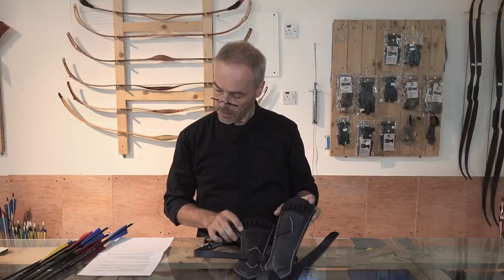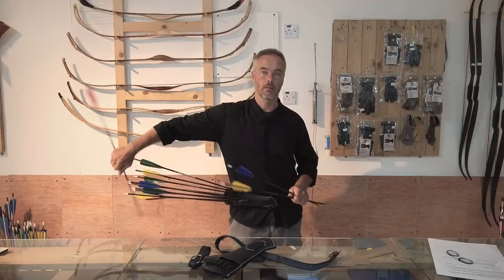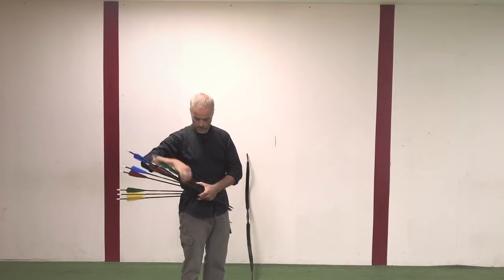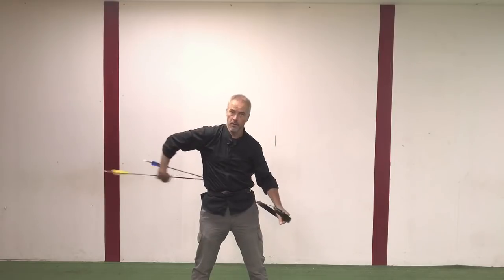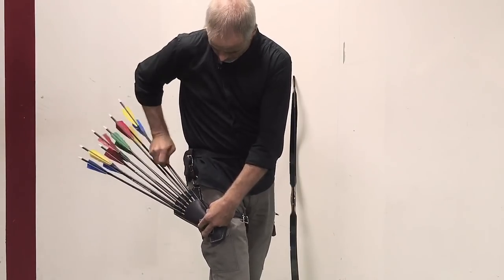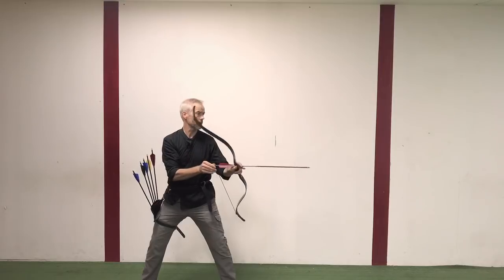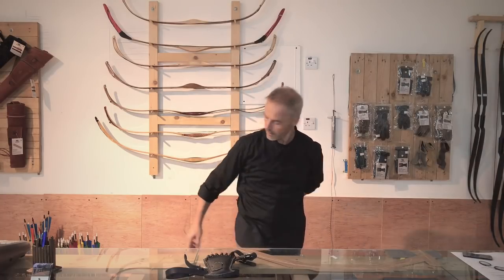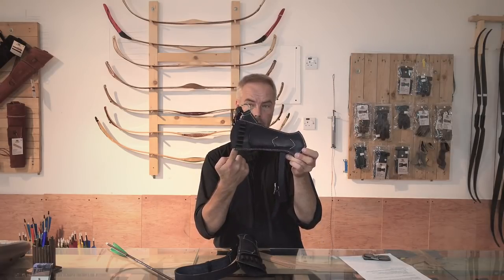Hip- and Belt Quiver by Nomad Warriors at Malta Archery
--sorry for not synced audio. seems my editor has problems in exporting...---
Two amazing pieces of art and very useful. Price is more then okay and the quivers are multifunctional.

Designed by Canyon Cappola of Nomad Warriors

Armin Hirmer
Malta Archery
100 Triq Annibale Preca
Lija LJA 1915
Malta